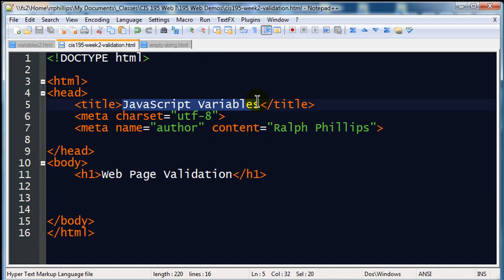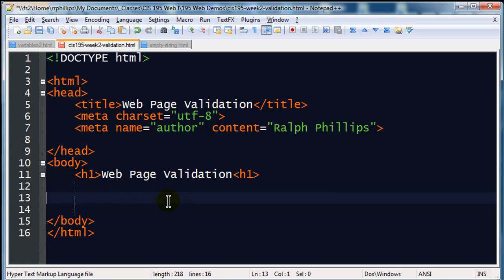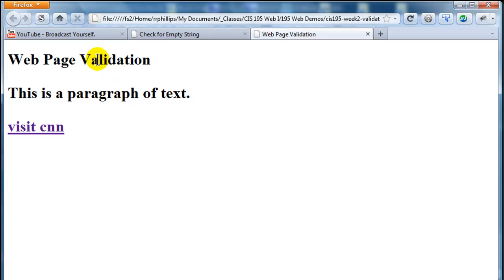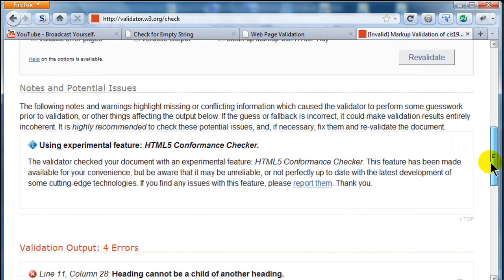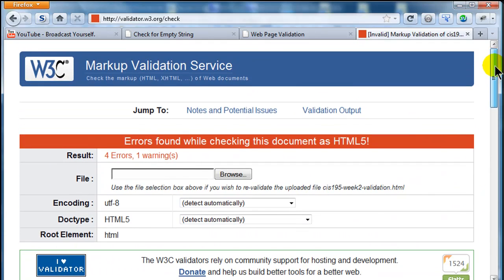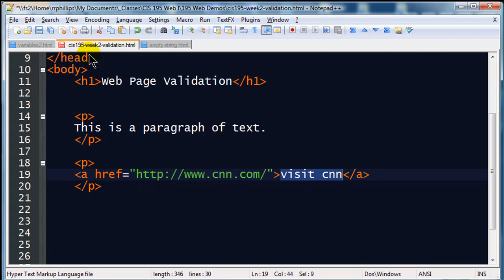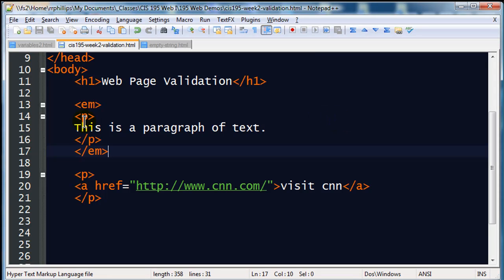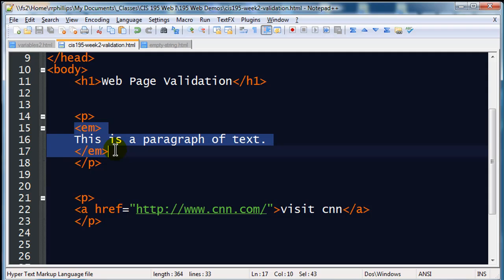Validate Your HTML for Syntax Errors